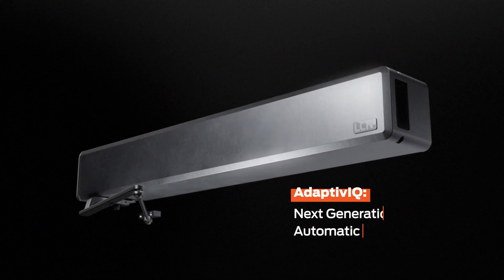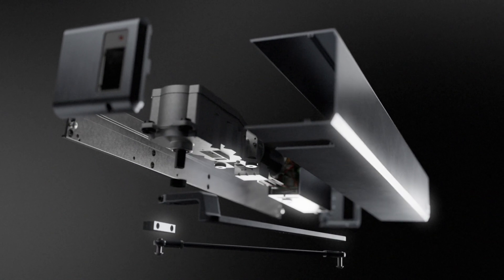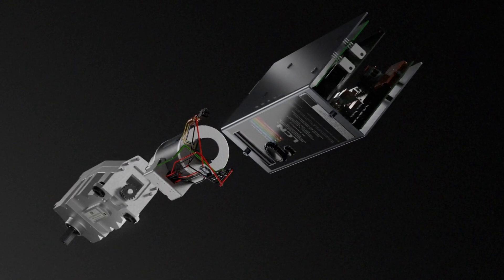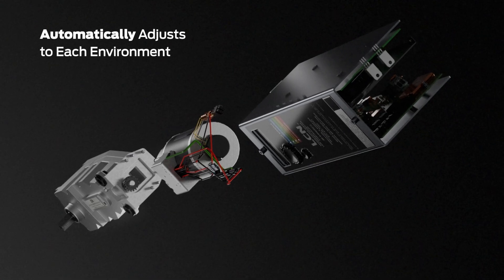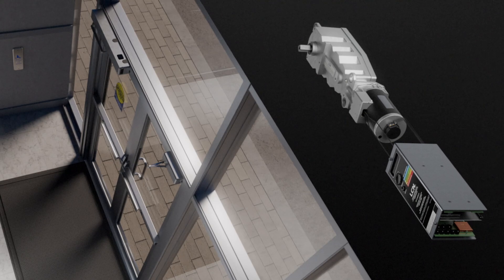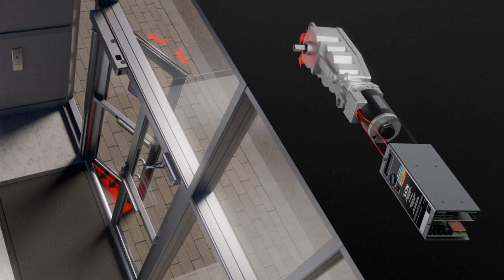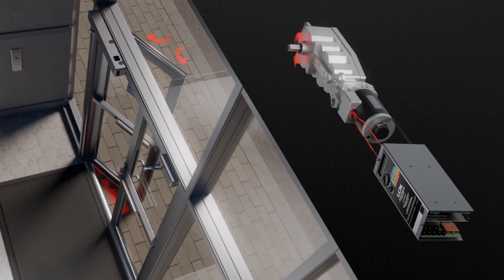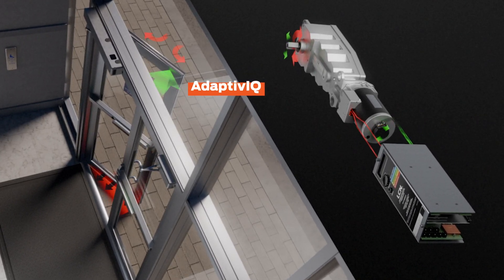AdaptivIQ from LCN: Innovation for Automated Doors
Description: Introducing AdaptivIQ™ from LCN. This groundbreaking technology is embedded within the LCN Senior Swing automatic door operator and automatically and intuitively self-adjusts to changing environmental conditions like wind, temperature and HVAC stack pressure. These automatic adjustments provide smooth, consistent performance year-round and reduce ongoing maintenance needs to save your facility team time and energy. It’s like adaptive cruise control, but for your doors.